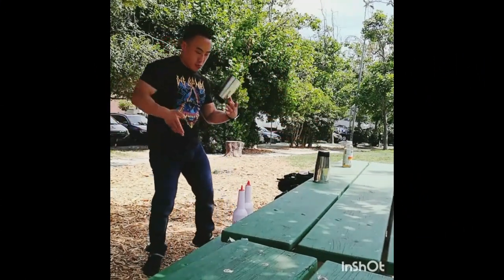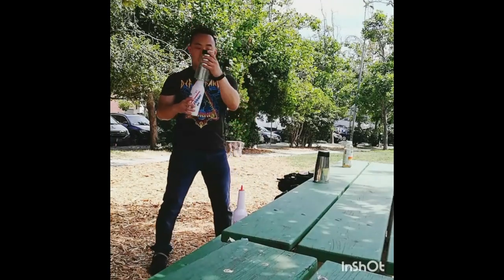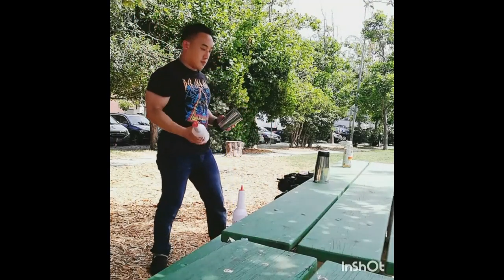Tipsy Bartender Makes Punch In Kitchen Sink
Today on Cringey Bartender, bartender Alan reacts to Tipsy Bartender's Kitchen Sink Jungle Juice.